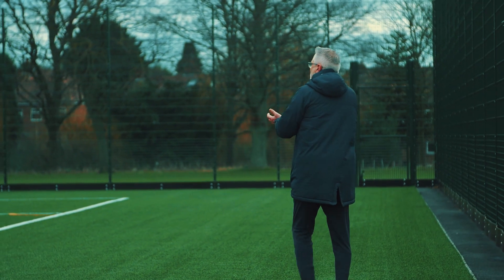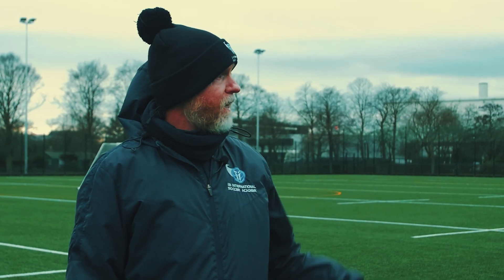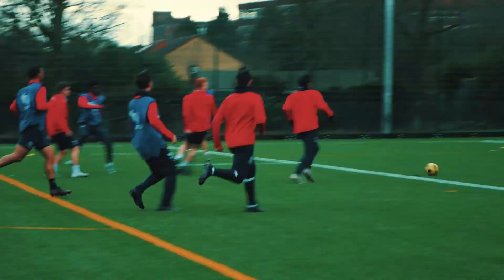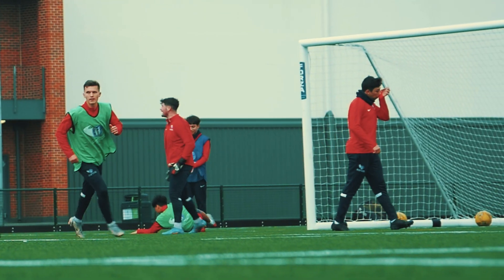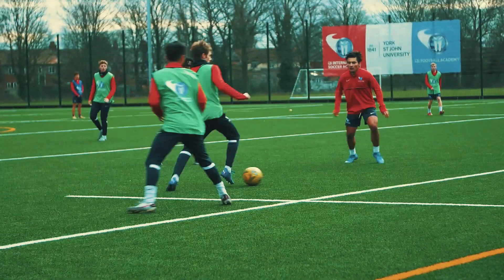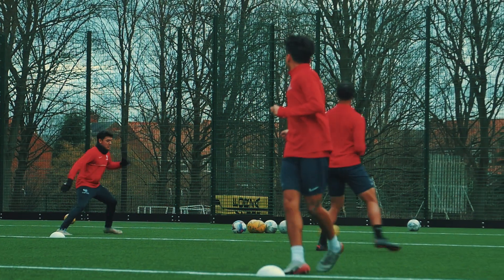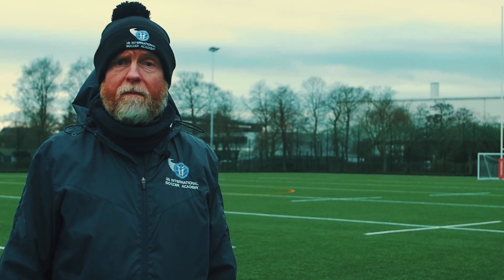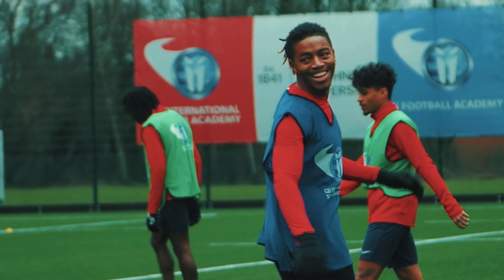INSIDE TRAINING WITH COACH CHRIS HOLLOWAY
Sign up to one of our College ID Clinics in the USA

Read about our vastly experienced coaching team including a Champions League winner with Manchester United

At the i2i International Soccer Academy, we offer the highest quality coaching and guarantee to significantly improve the ability of every player – with a view to helping them pursue a wide range of careers.

There’s no better place in the world to play the beautiful game than England, the birthplace of Soccer. Our coaches and facilities are amongst the finest in the world.